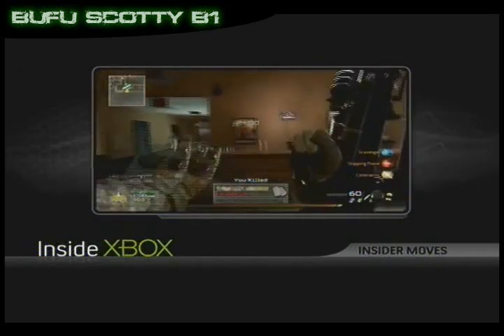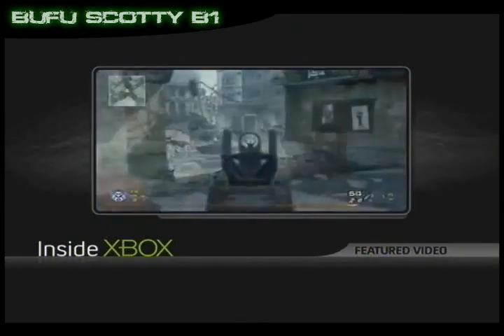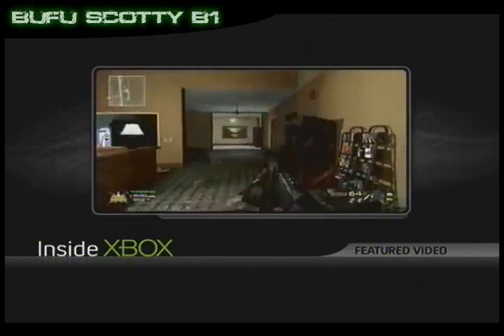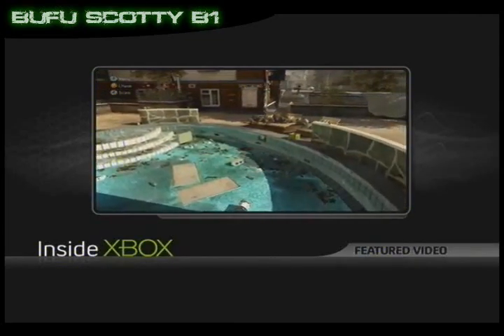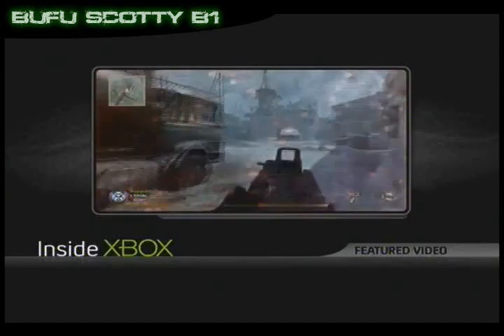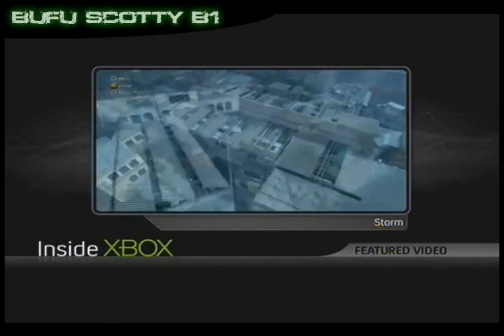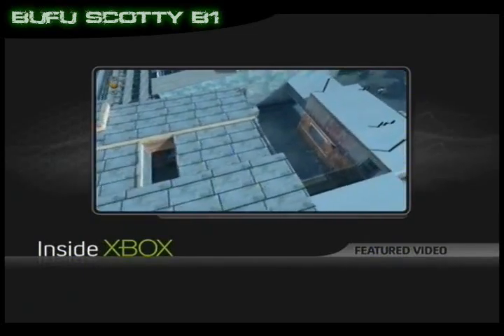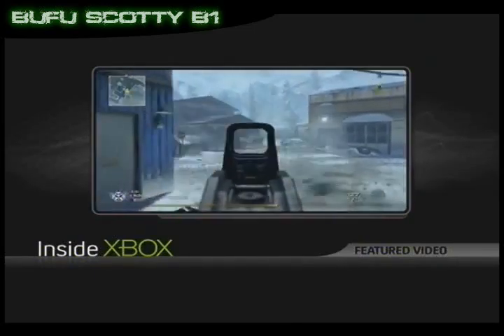BuFu Scotty B1 - Modern Warfare 2 Stimulus Maps GAME PLAY (Real Game Play from Inside Xbox)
A guide to the new Map packing Stimulus coming out on the 30th March

1200MSP (Rip off)

Taken from Inside Xbox